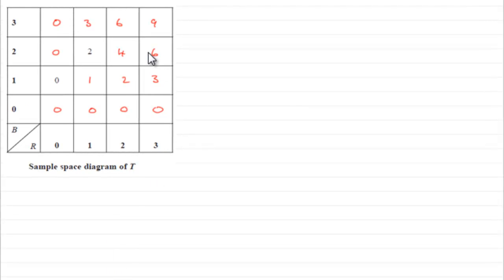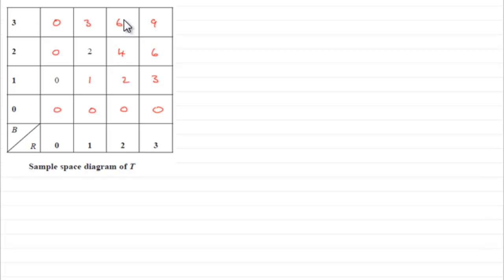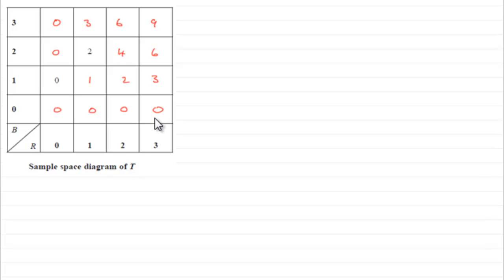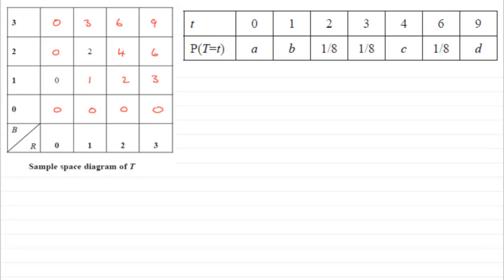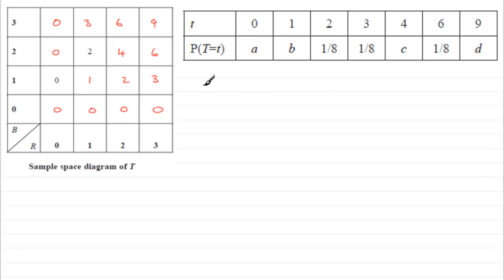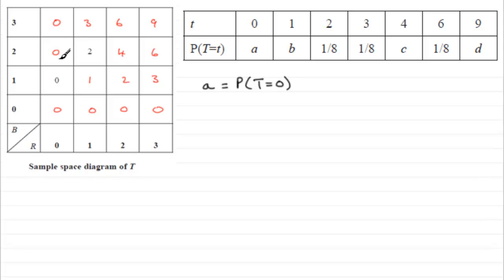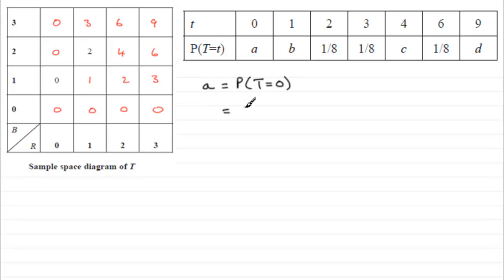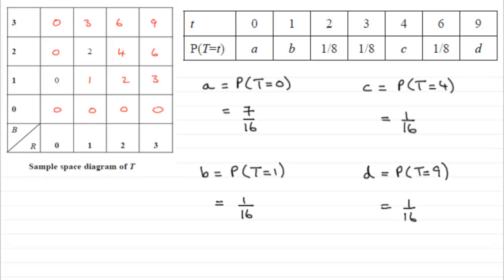A-Level Edexcel Statistics S1 January 2008 Q7b,c (probability distribution table) : ExamSolutions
Worked solution to this question on probability distribution tables. To see the question go to ExamSolutions